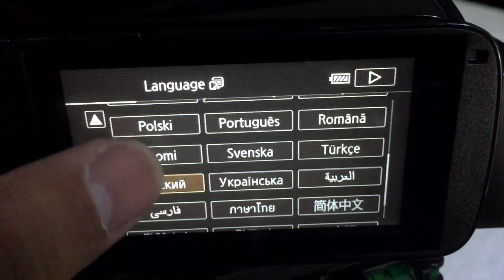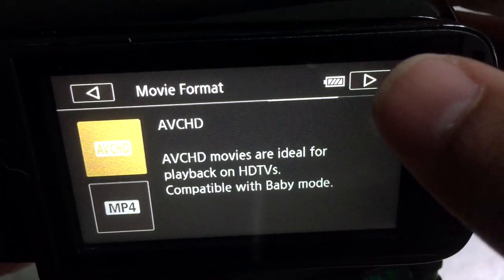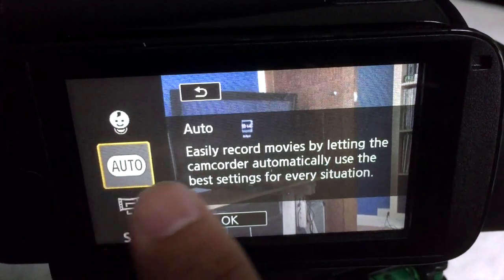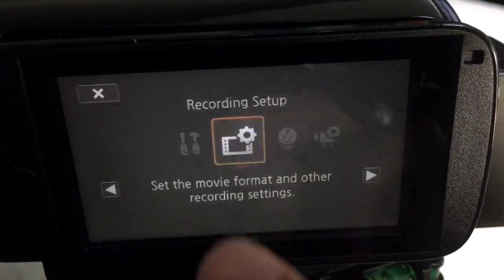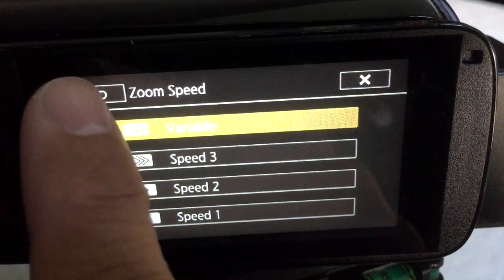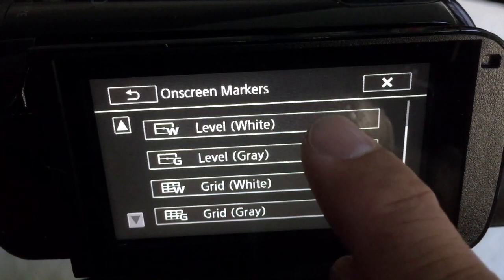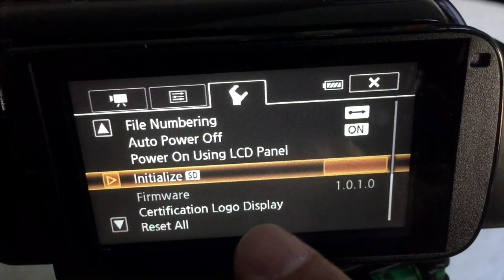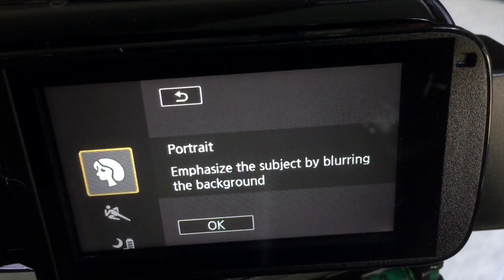CANON VIXIA HF R600 CAMCORDER SET UP, MENUS + FOOTAGE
(Recorded with iPhone 6)

CANON
VIXIA
HF
R600
CAMCORDER
FULL HD
EXTERNAL MIC
IMOVIE
IPHONE
SD CARD
CAMERA
VLOG
VLOGGING
HI DEFINITION
HD 1080P